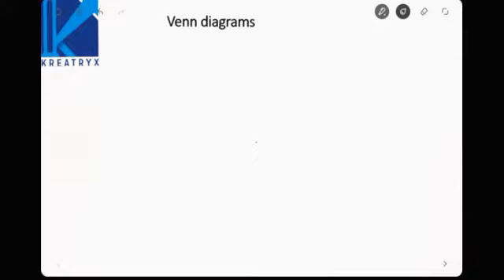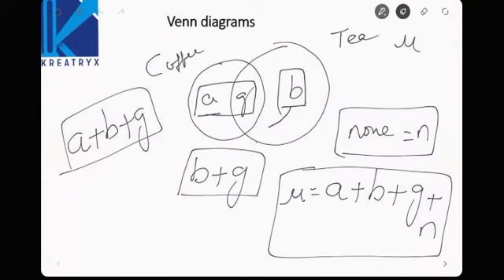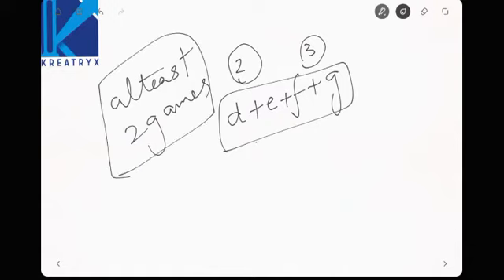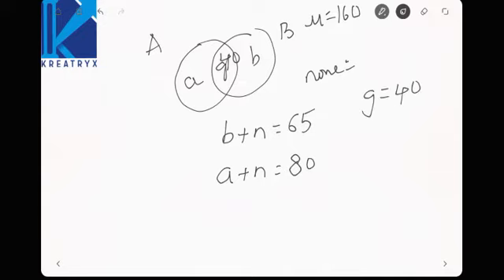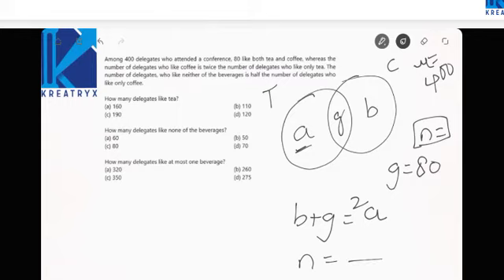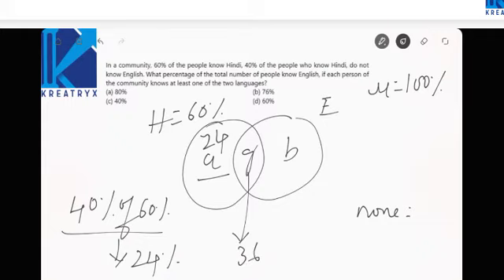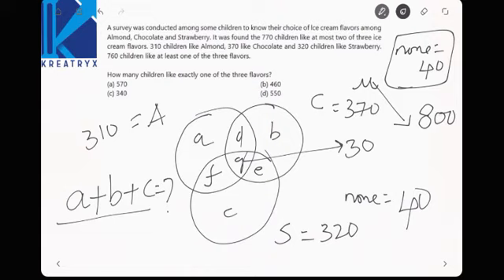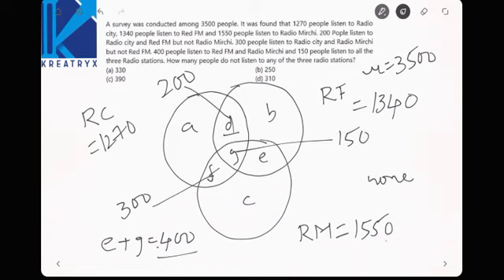GATE APTITUDE-VENN DIAGRAMS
contain gate lectures of general aptitude